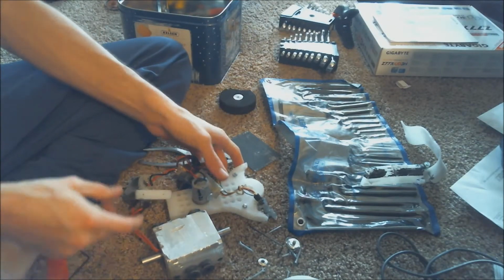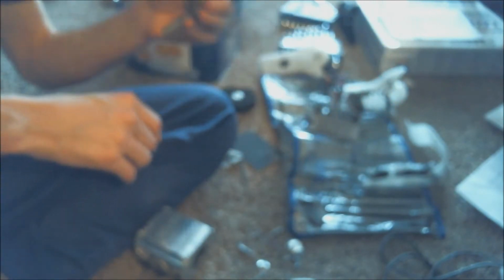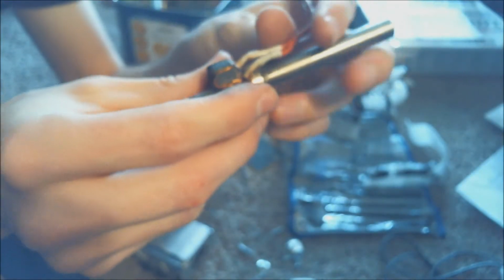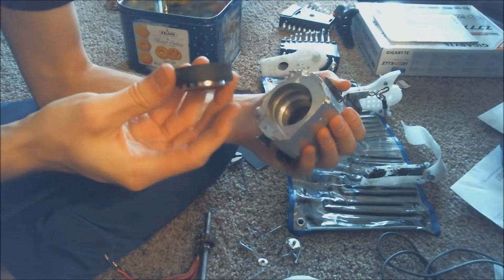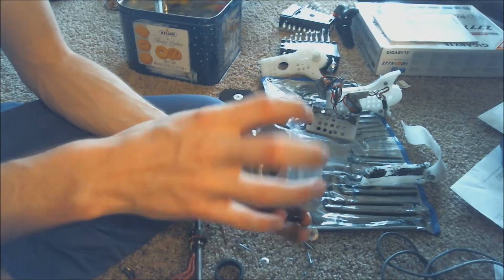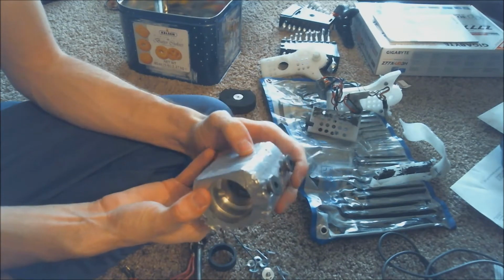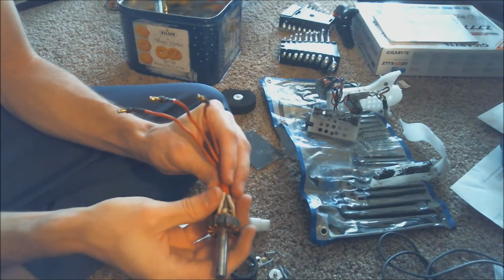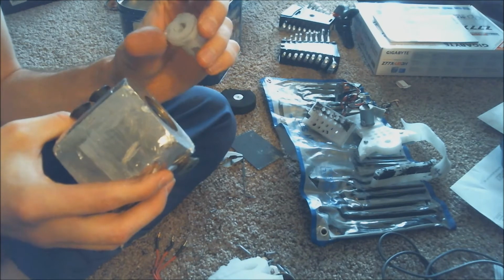Grande Tambor Breakdown Part 2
I take apart Grande Tambor and show how he was built.